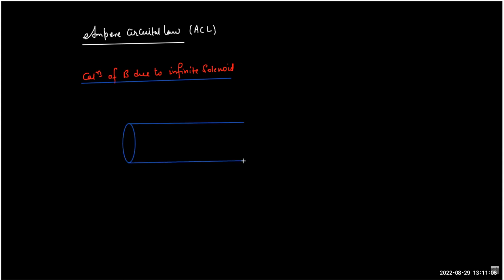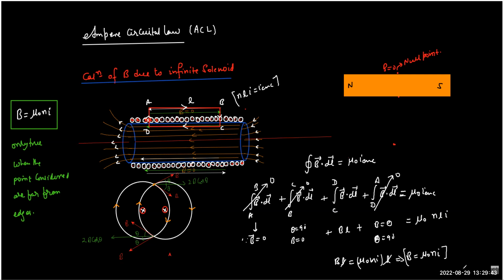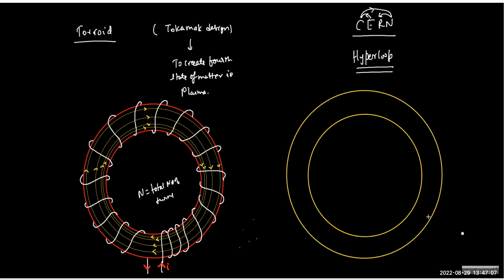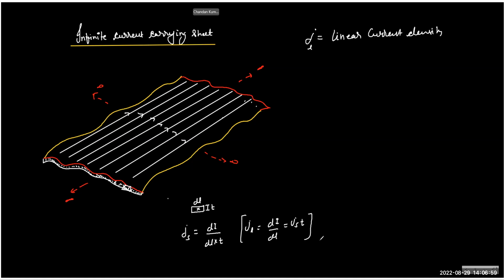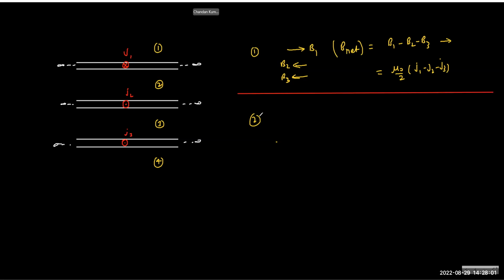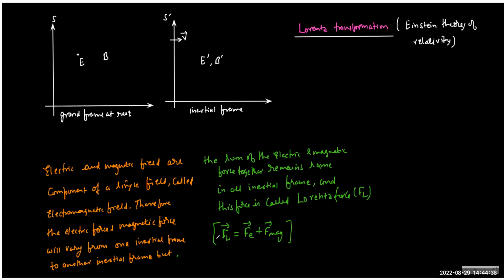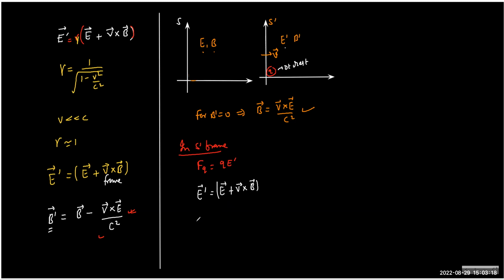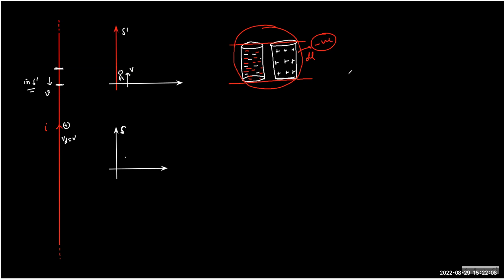magnetism lec 6